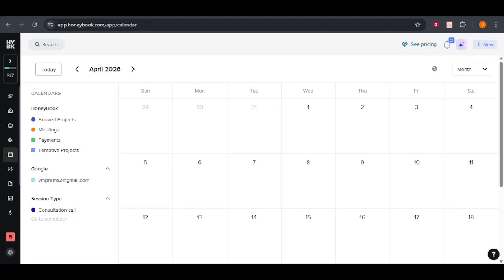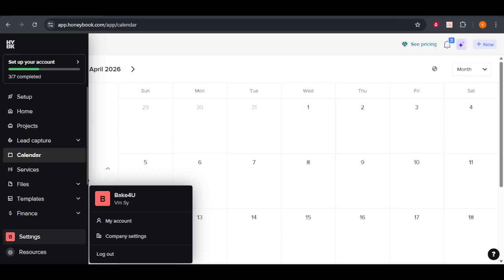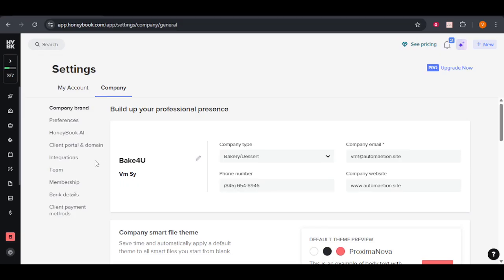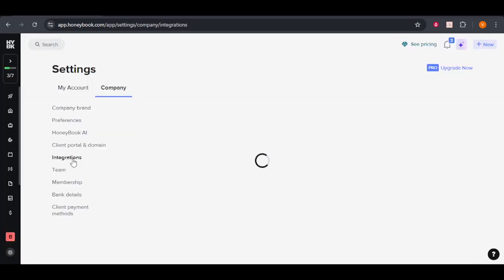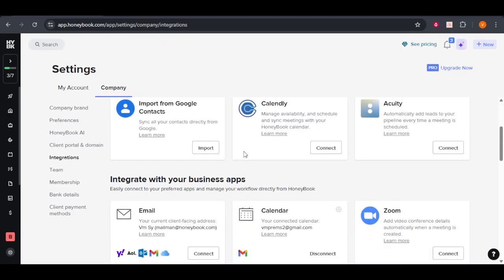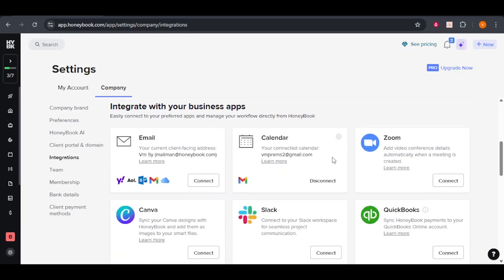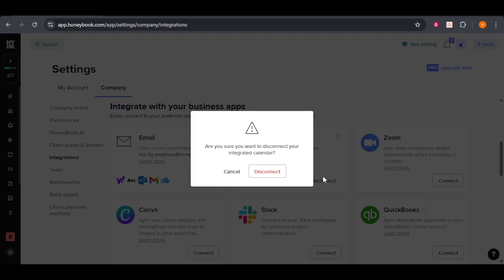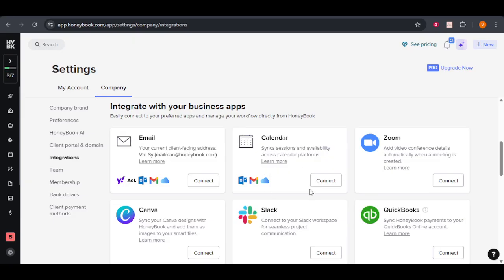How To Unlink Google Calendar From Honeybook 2026 (Easy Disconnect)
In this professional tutorial, we will guide you through the process of unlinking Google Calendar from Honeybook. Whether you're looking to streamline your scheduling or address any conflicts, this video will provide you with clear, step-by-step instructions on how to effectively manage your integrations.

By watching this video, you'll learn how to easily disconnect your Google Calendar from Honeybook, ensuring that your calendar settings reflect your current preferences. Watch till the end for a comprehensive understanding of the unlinking process and make your scheduling hassle-free.